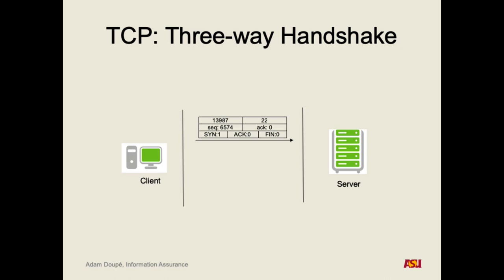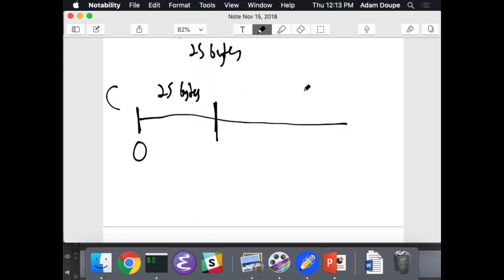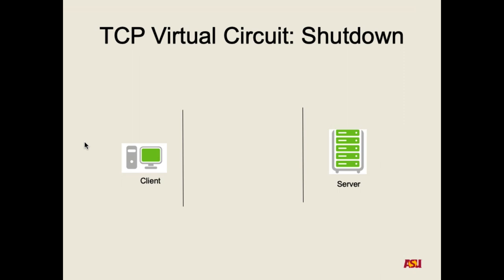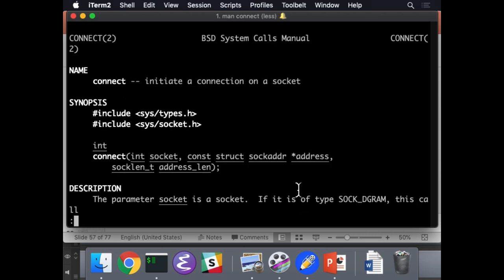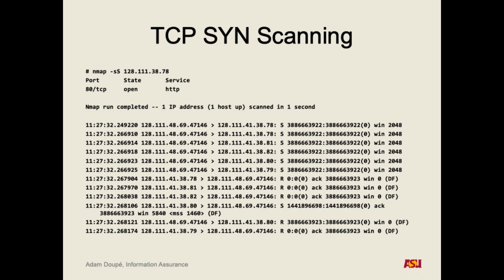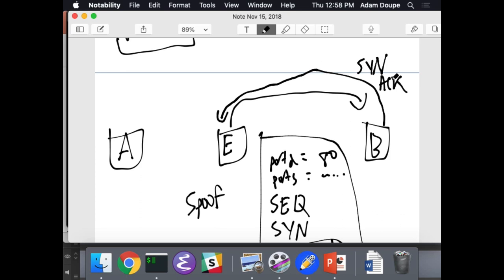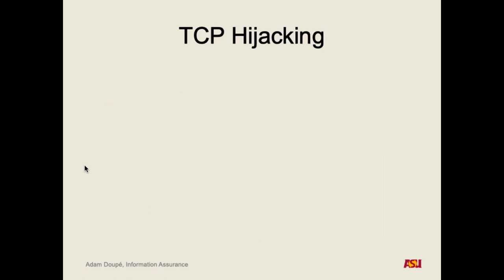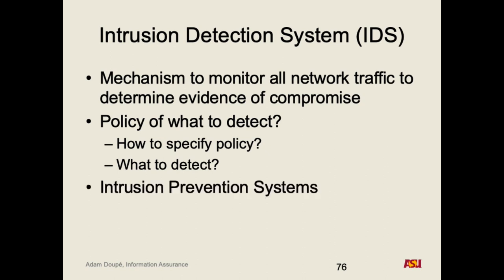CSE 365 F18: 11-15-18 "Network Security pt. 5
Recorded lecture for CSE 365 F18 on 11-15-18. We discussed TCP data exchange, sequence and acknowledgement numbers, TCP spoofing, TCP hijacking, TCP portscanning, OS fingerprinting, and DOS attacks.